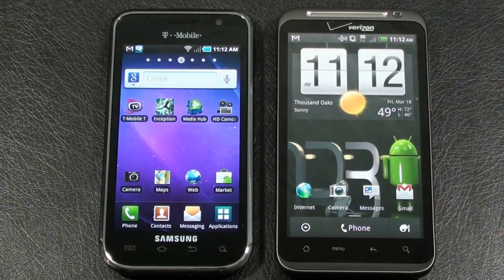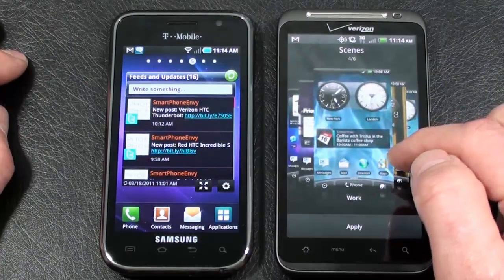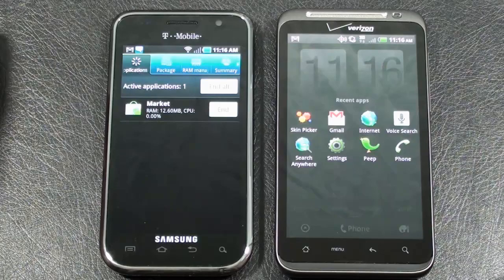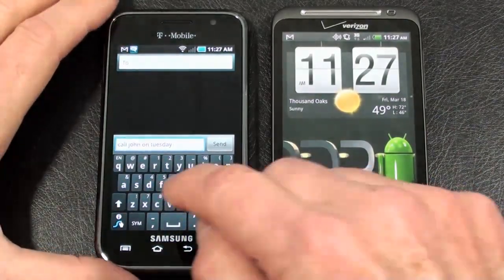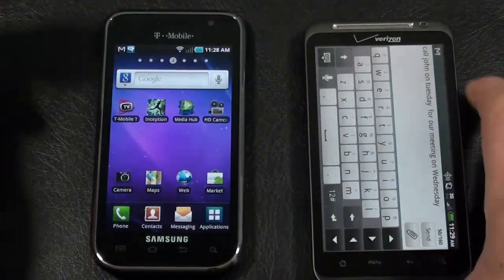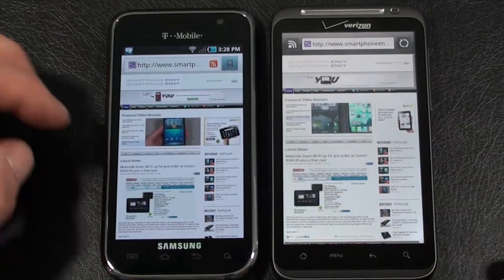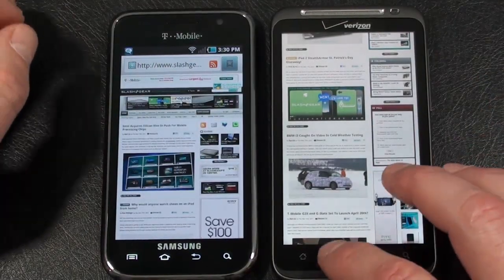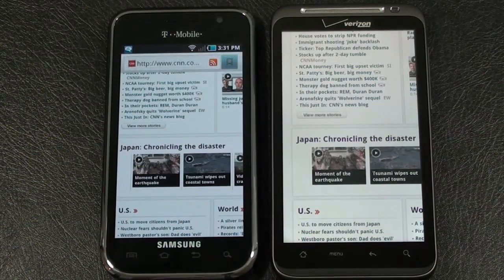T-Mobile Samsung Galaxy S 4G vs Verizon HTC Thunderbolt 4G Part 2 "Face Off"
4G Face Off between the T-Mobile Galaxy S 4G vs Verizon HTC Thunderbolt 4G Part 2 User Interface, Messaging, Web browser comparison